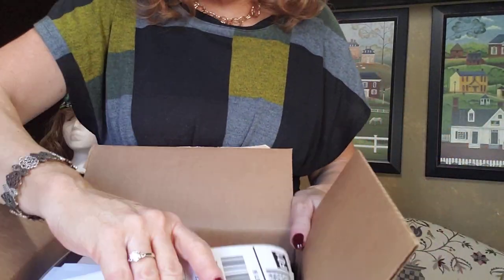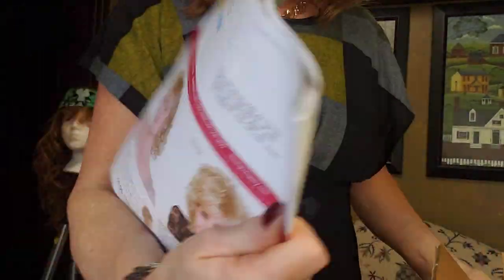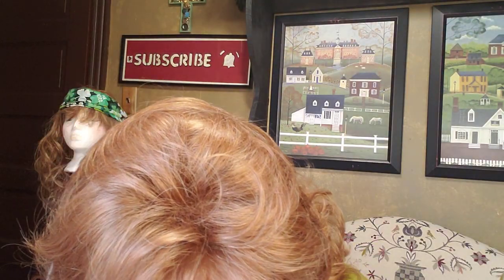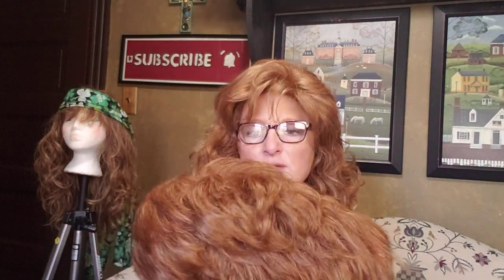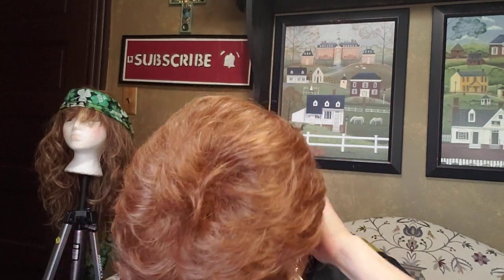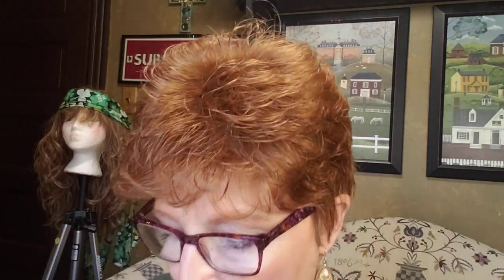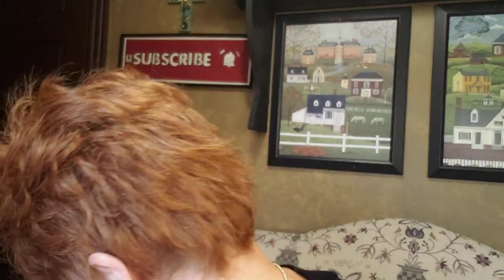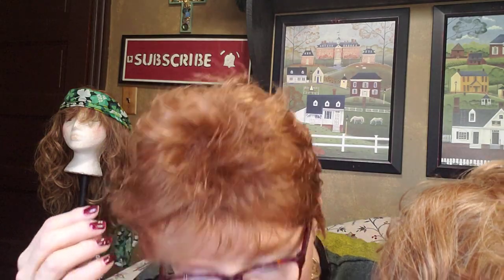Frolic" opened boxed wig" From The Wig Company Lt. Gold Red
Frolic "opened boxed wig" from The Wig Company Lt. Gold Red. I am all set for the summer to work outside in this very short wig. My final cost 16.88. What a great deal. She is in my red zone and I like the feel and look of the short tendrils. Not too tight, and not too much hair.